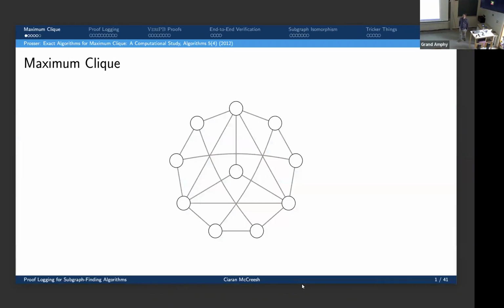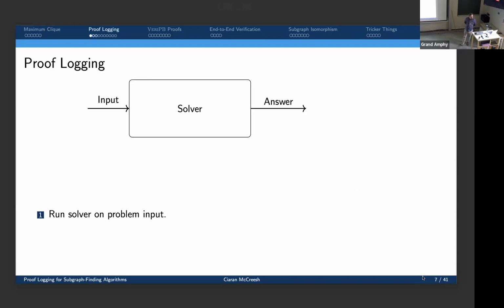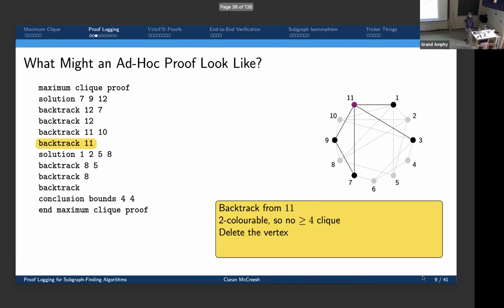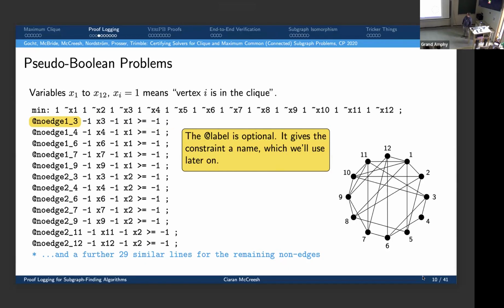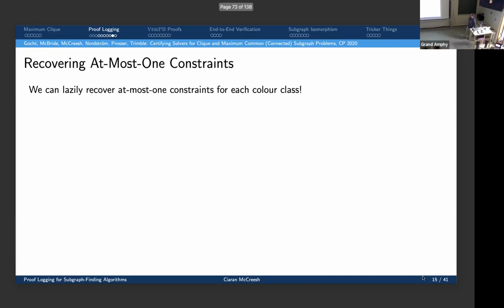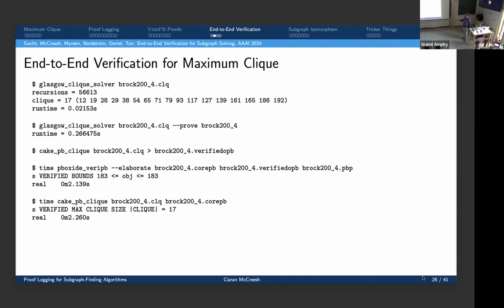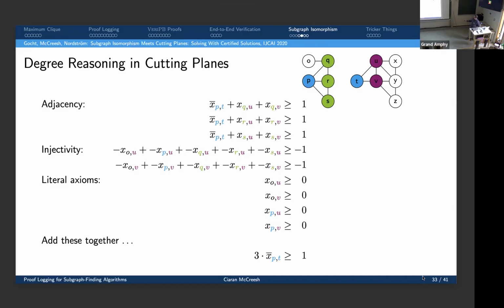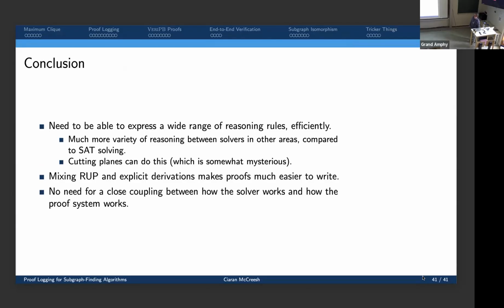WHOOPS '25 Tutorial 2: Proof logging for subgraph solving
Tutorial 2: Proof logging for subgraph solving
Ciaran McCreesh, University of Glasgow
2nd International Workshop on Highlights in Organizing and Optimizing Proof-logging Systems (WHOOPS '25)
Paris, France, September 2025

Many interesting problems involve finding a little graph inside a bigger graph: for example, maximum clique asks for the largest set of vertices where everything is adjacent, whilst subgraph isomorphism asks whether a specific pattern occurs inside a given target graph. Although these problems are computationally hard in theory, in practice solvers can often handle these problems extremely quickly, even on graphs with thousands of vertices. However, these solvers are not always perfect, and sometimes contain bugs that lead to wrong answers being produced. I'll explain how, using the VeriPB proof system, we can augment these solvers to produce correctness certificates, allowing us to be confident they have definitely given the right answers. To do this, we'll need to be able to justify a wide range of algorithmic inference steps, including colour bounds, all-different filtering, and degree reasoning; perhaps surprisingly, VeriPB is able to do all of these efficiently, despite not having any notion of what a graph is.

for more information about the WHOOPS '25 workshop and links to available videos and slides. you find information about other seminars and/or lectures organized by the MIAO research group, or you can go to read more about the MIAO group.